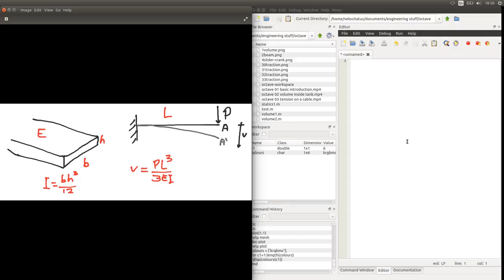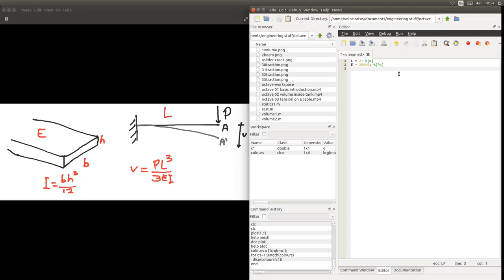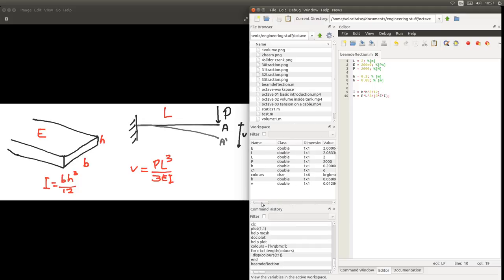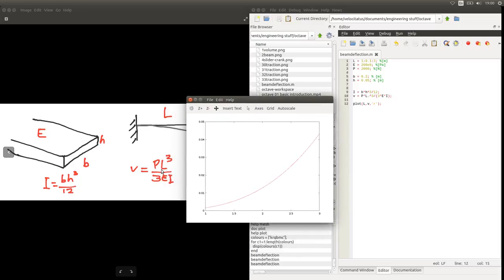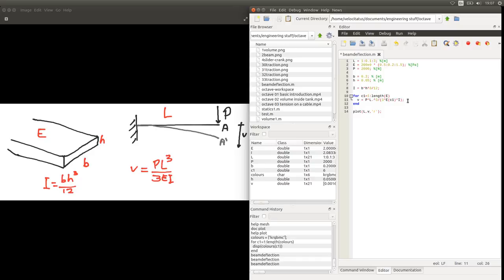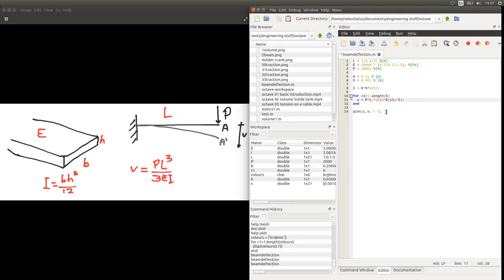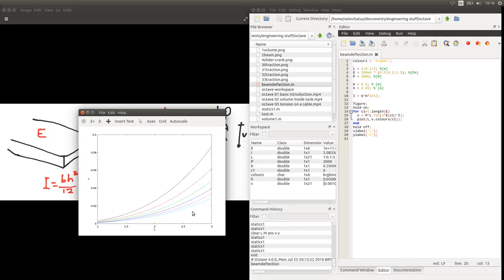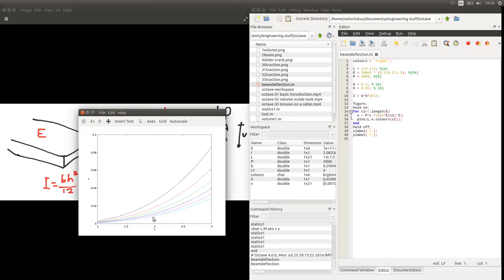octave 04 cantilever beam deflection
octave for engineering computations - calculating the deflection of a cantilever beam using 2-parameter variation.